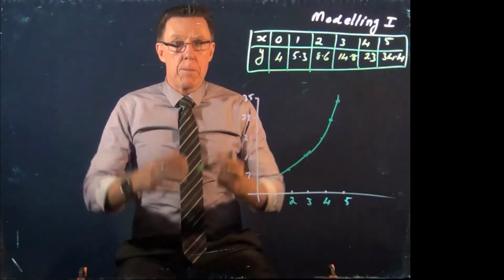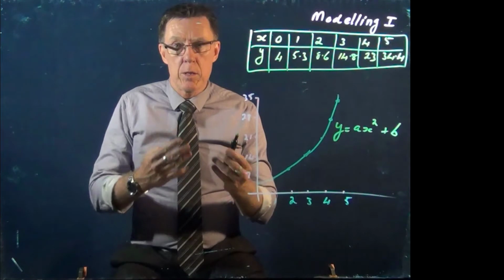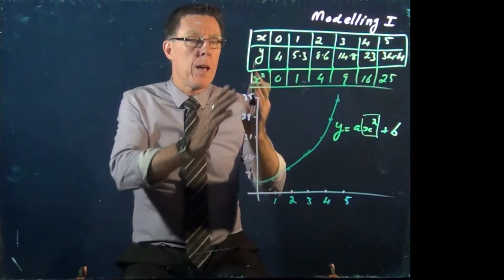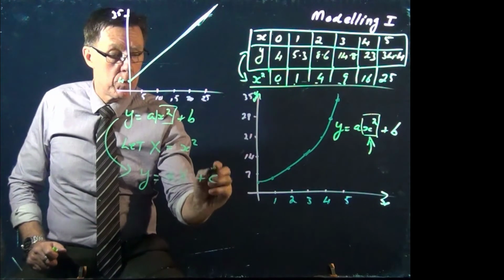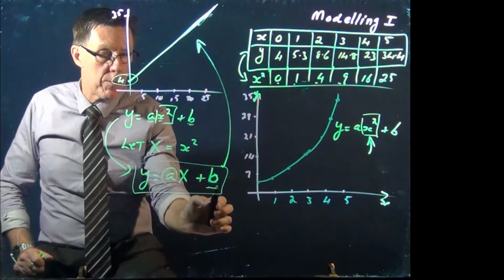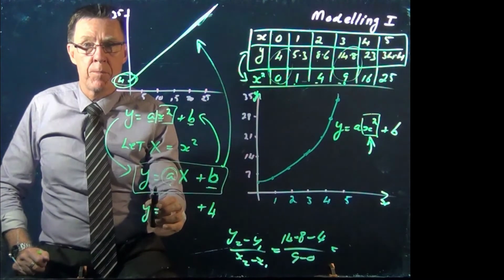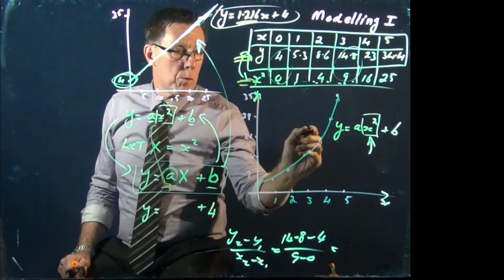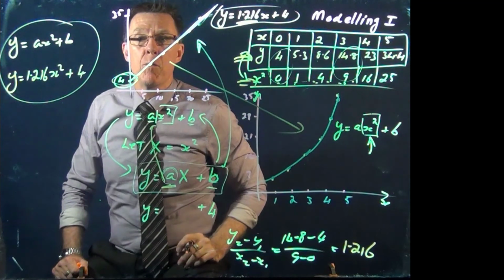16 Modelling 1